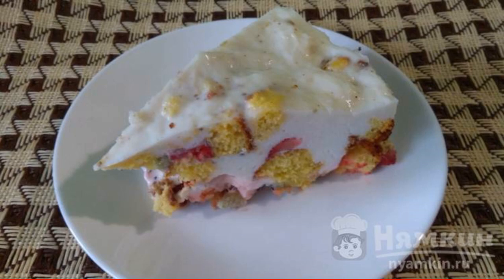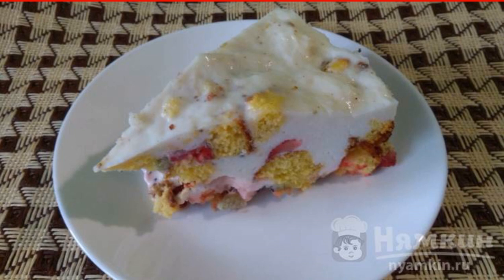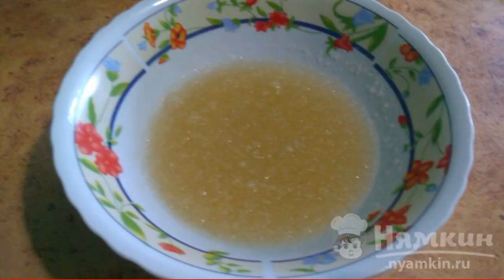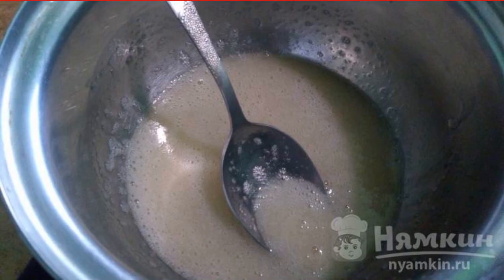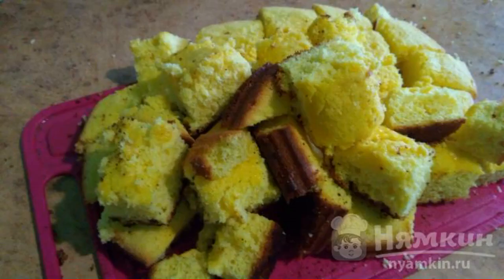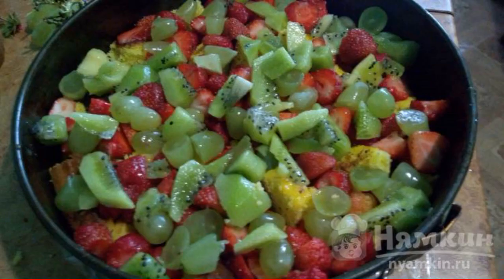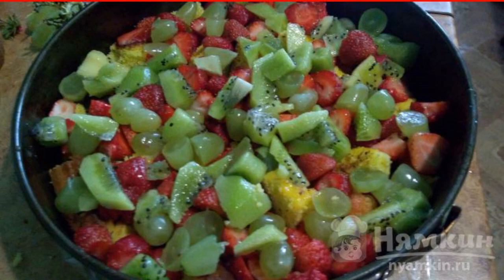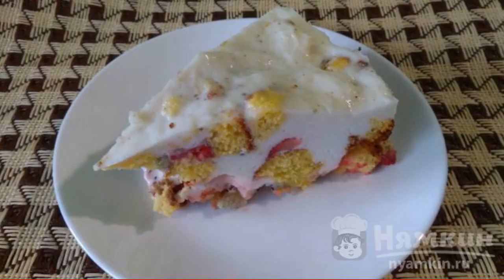Fruit cake without baking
Fruit cake without baking is a light and delicious summer dessert. You can take any berries, according to the season, I took strawberries, seedless grapes and kiwi. Please your loved ones with such a treat, they will be delighted!

Ingredients:
sour cream - 500 g,sugar sand - 1 cup,
gelatin - 3 tbsp. l.,sponge cake - 300 g,
strawberries - to taste, kiwi - to taste,
seedless grapes - to taste,water - 0.5 cup,